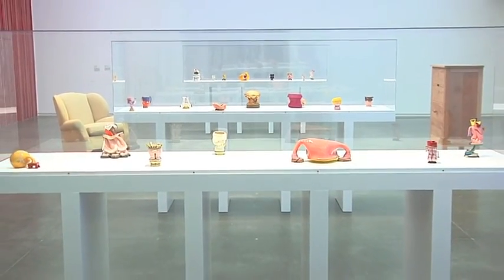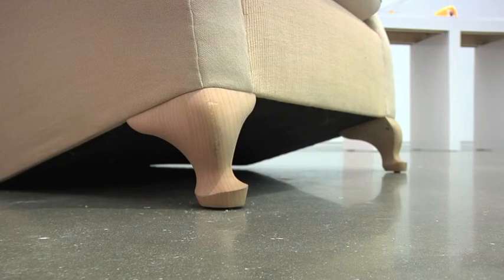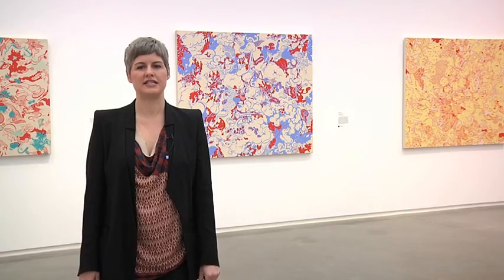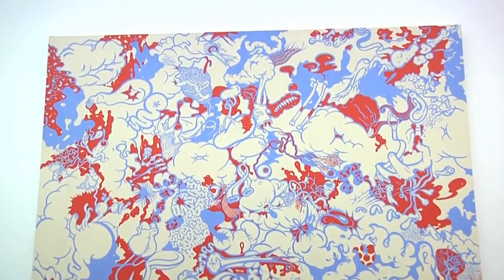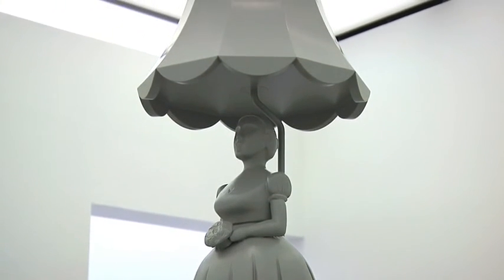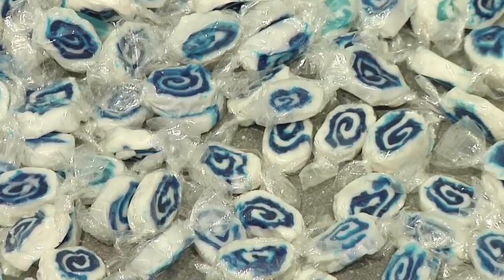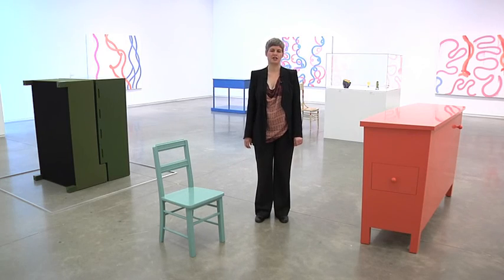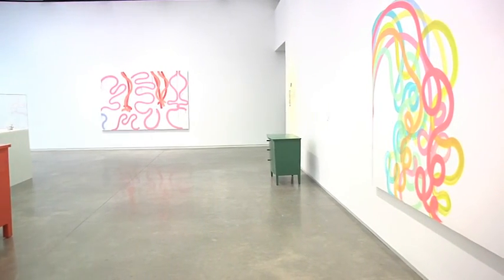Mini Tour: Figuring Color with Kathy Butterly, Felix Gonzalez-Torres, Roy McMakin, Sue Williams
Jenelle Porter, Mannion Family Senior Curator, gives a virtual tour of Figuring Color: Kathy Butterly, Felix Gonzalez-Torres, Roy McMakin, Sue Williams.
This critically acclaimed exhibition presents approximately 65 works, all of which employ color and form to represent a metaphorical body. When we stand in front of the paintings and sculptures in Figuring Color, we are compelled to consider the body in space, as a shape and an emotion. The body is rendered as vessel, as pure color, as abstraction, as line, as field, as allegory, as exceedingly tactile, and as surface.